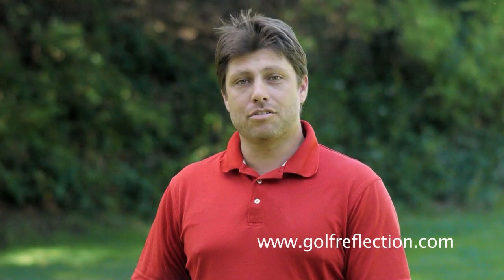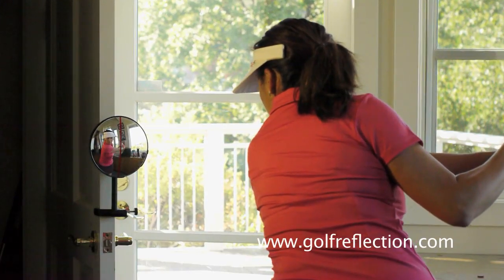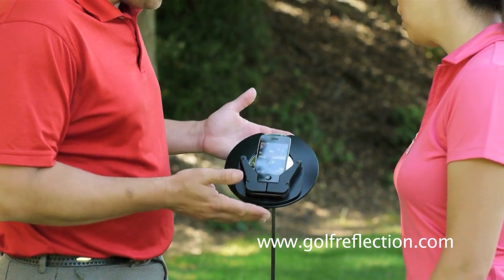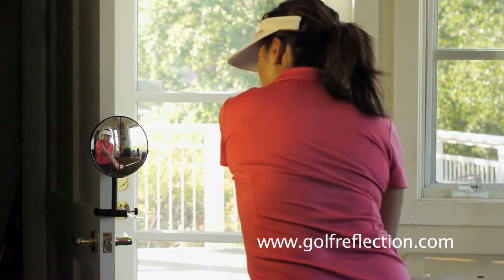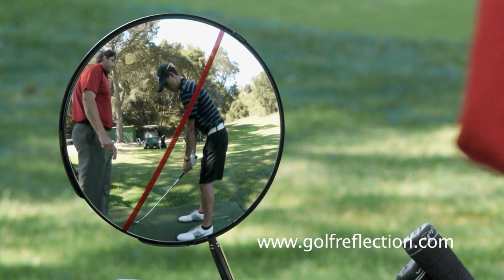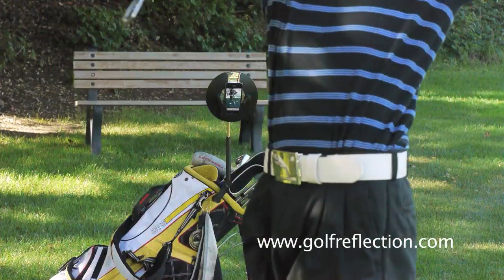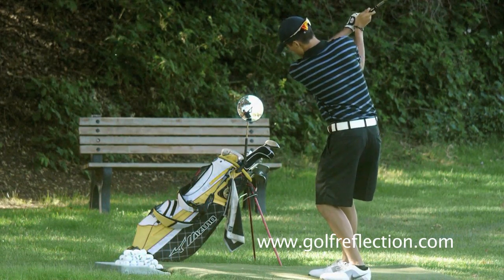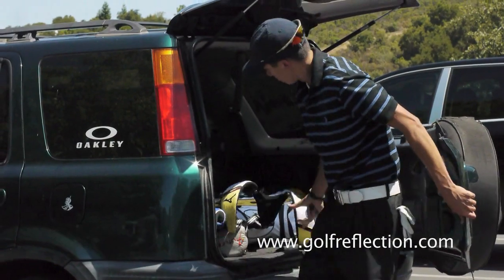Record your golf swing using iPhones or any Android phones!